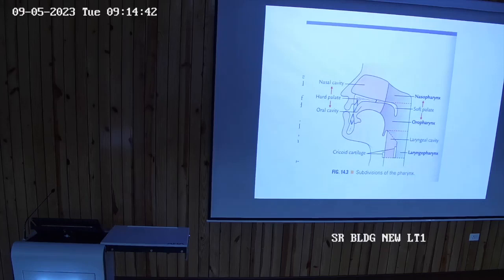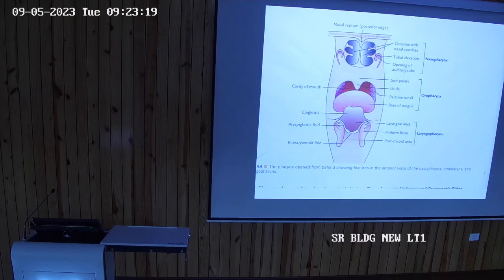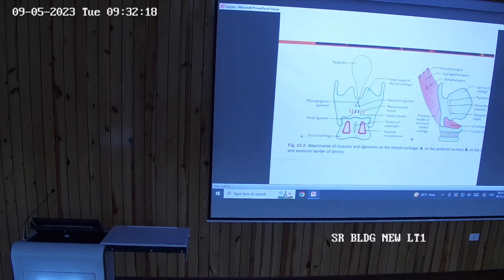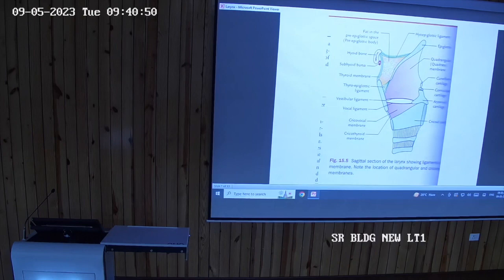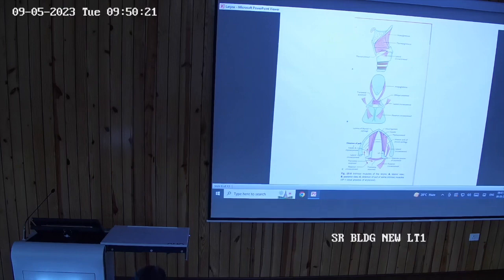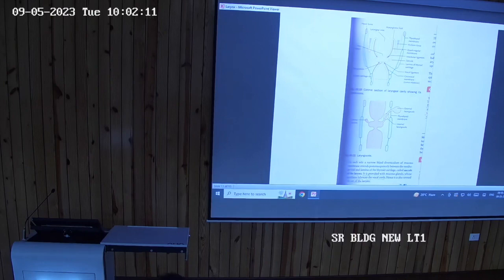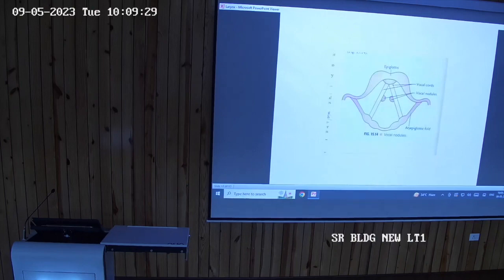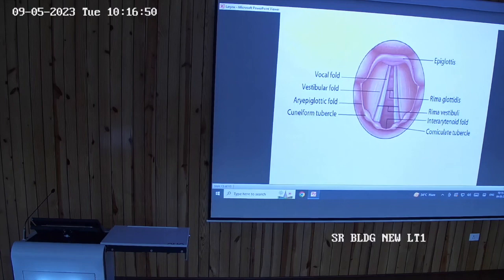Subdivisions of Pharynx